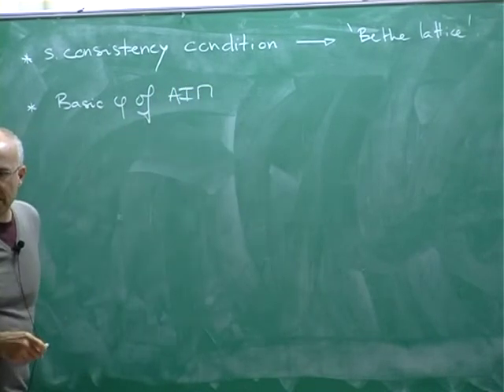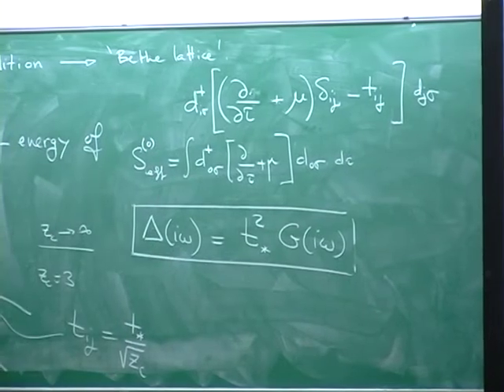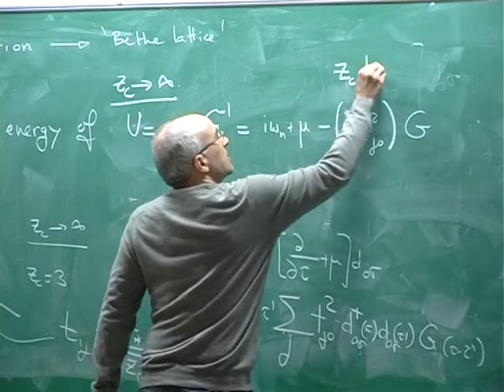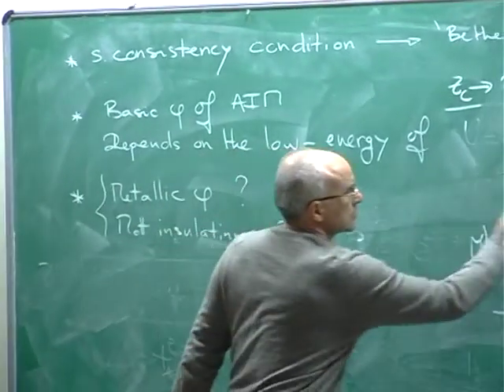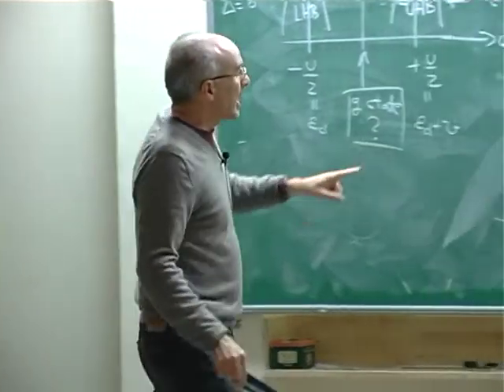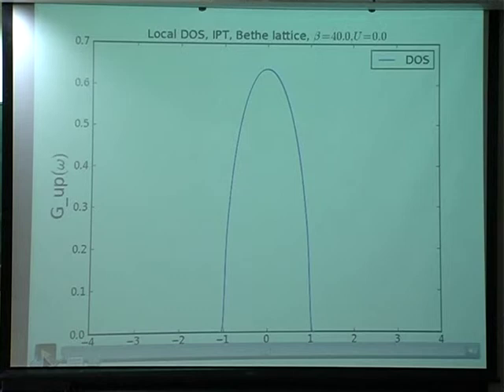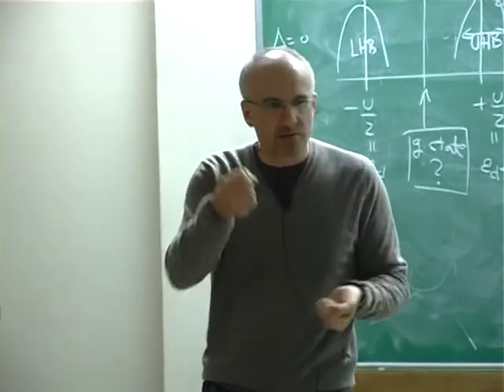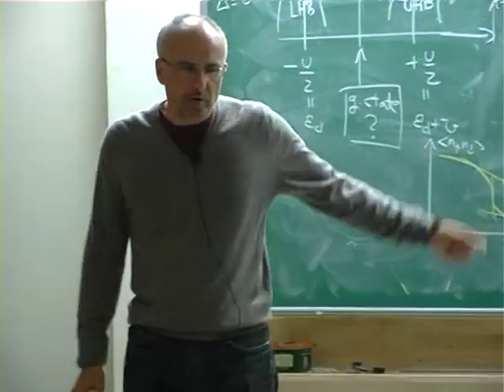A Georges - Sum up on DMFT for the school